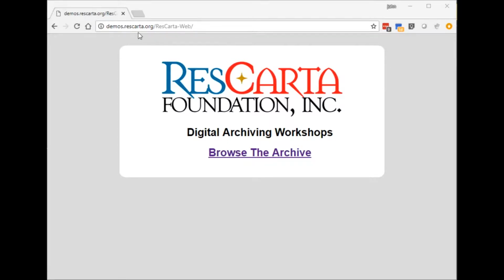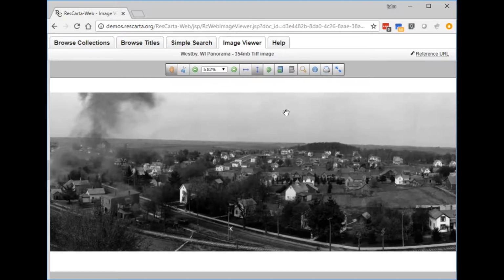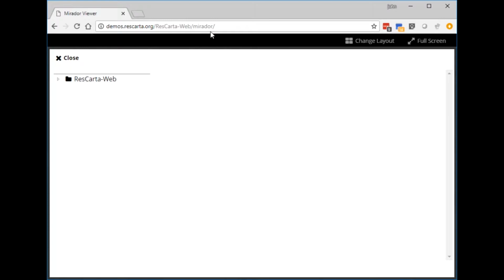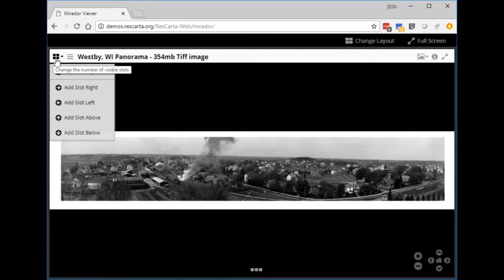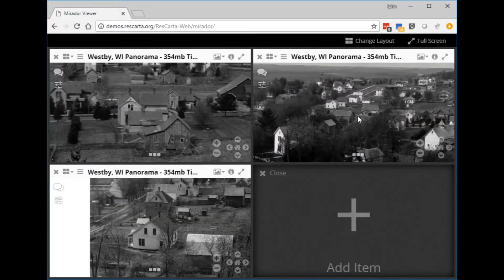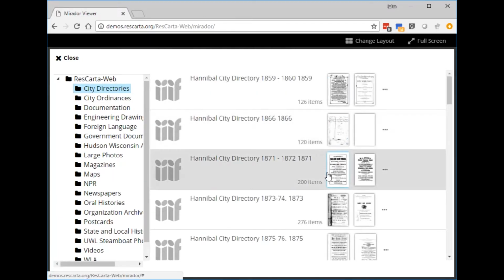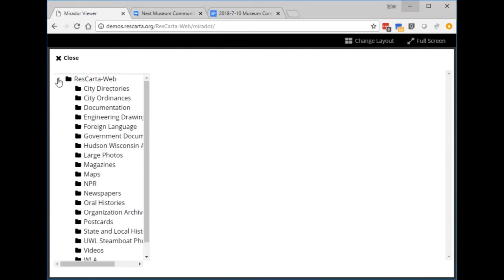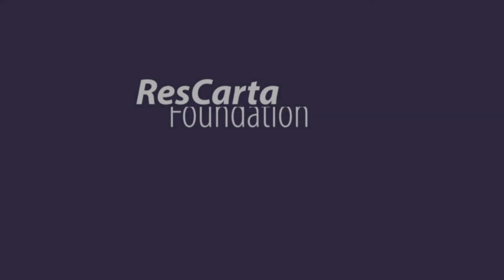iiif and Mirador Viewer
Support for iiif standard and included Mirador viewer in Version 7 of ResCarta-Web